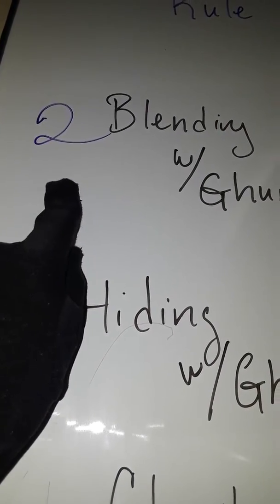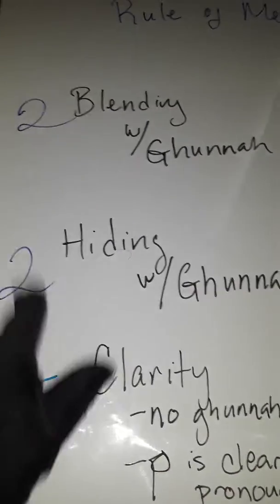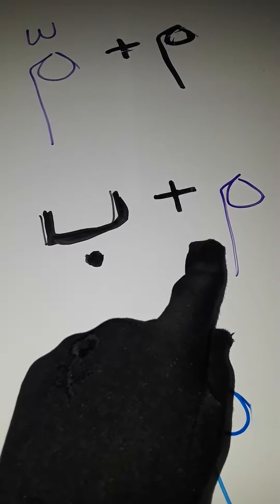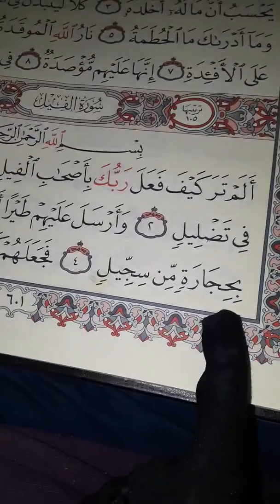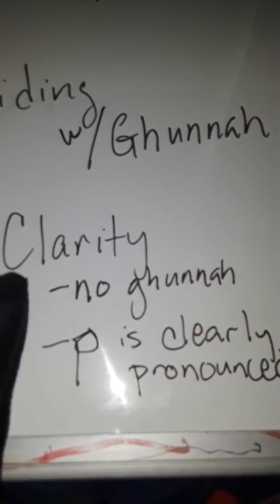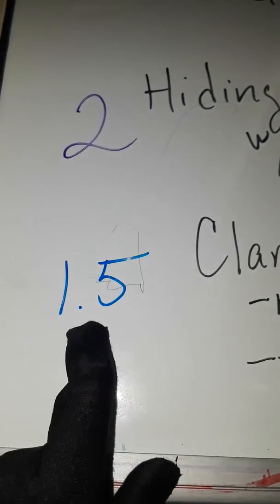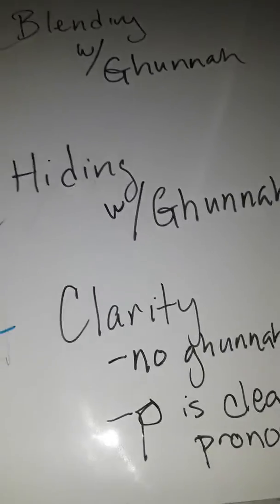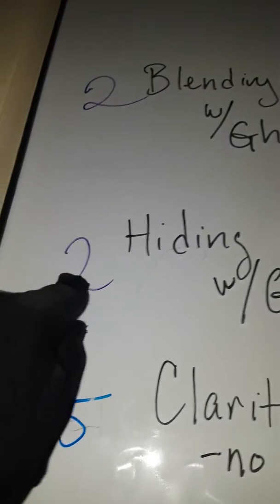Rule #15 Rule of meem م